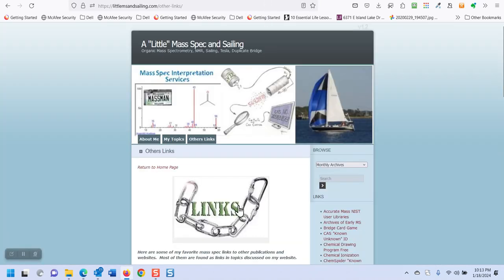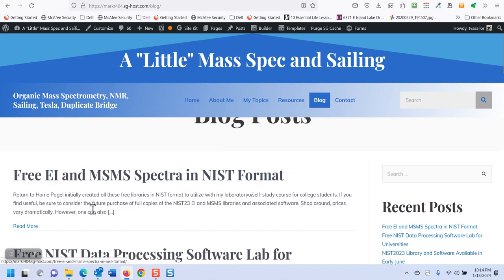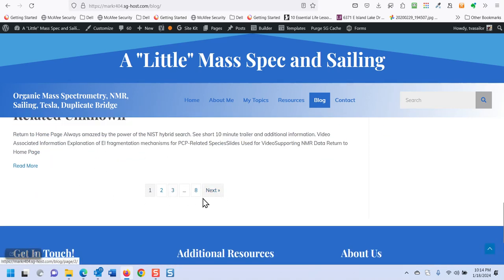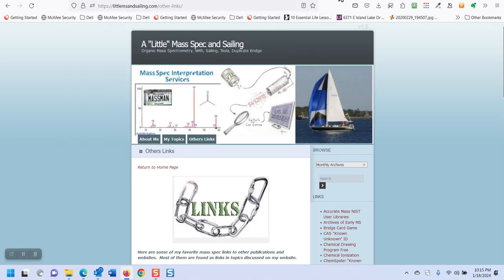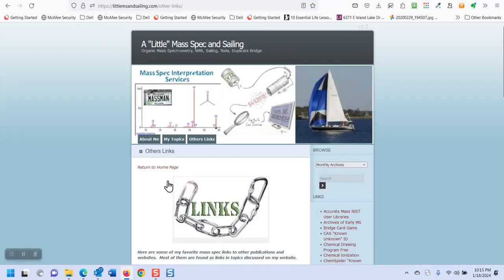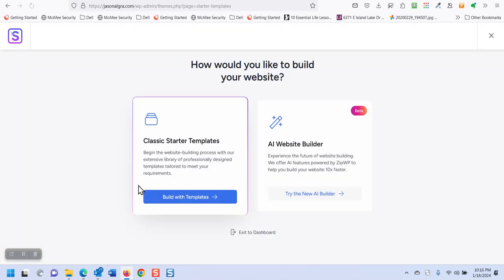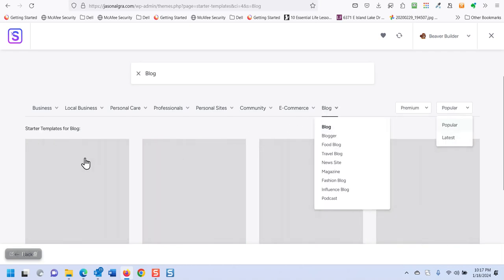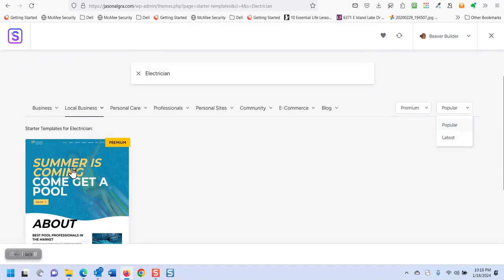Website Re Design of a Website to Look Old School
WordPress Website Redesign to look Old School. Beaver Builder, WordPress, Orientation.